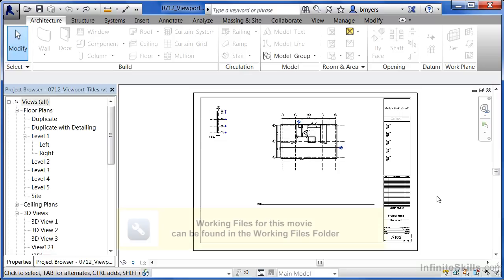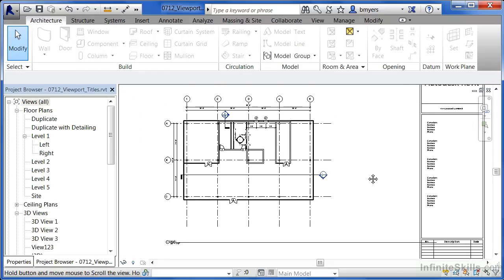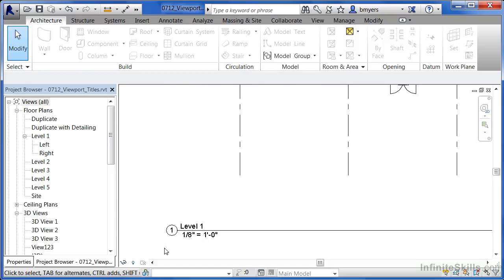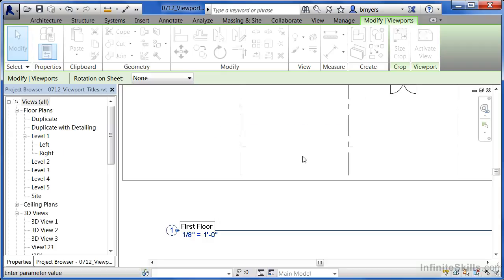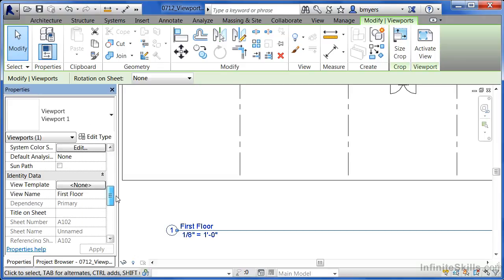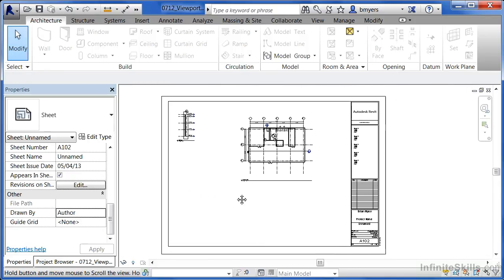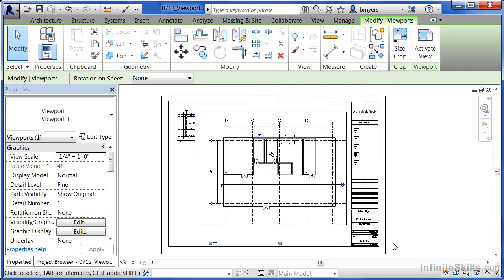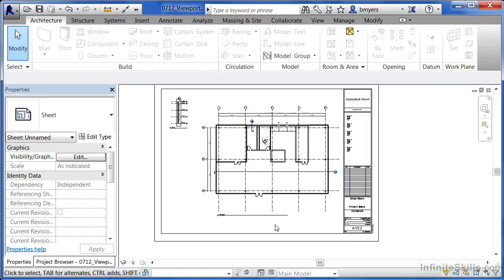Revit tutorial - 07_12-Viewport Titles